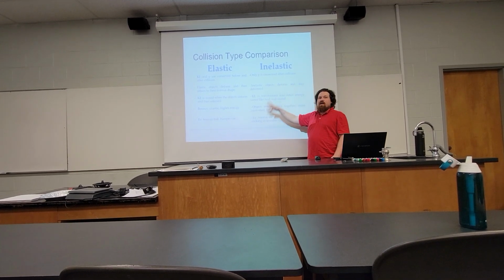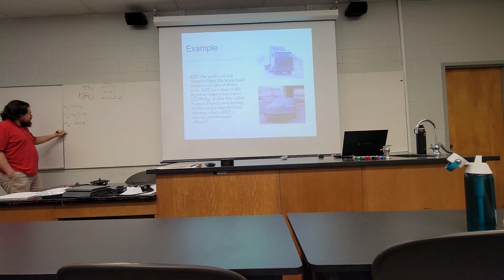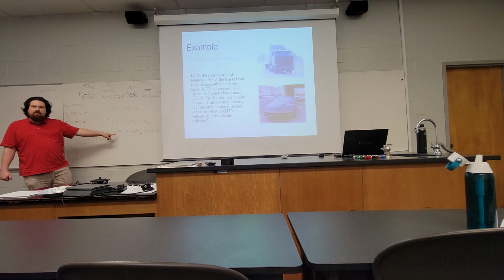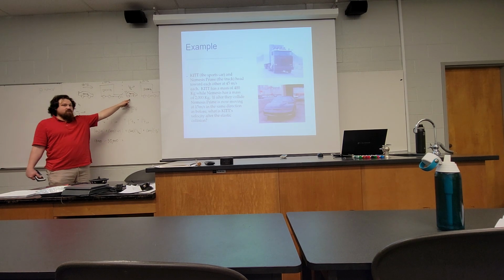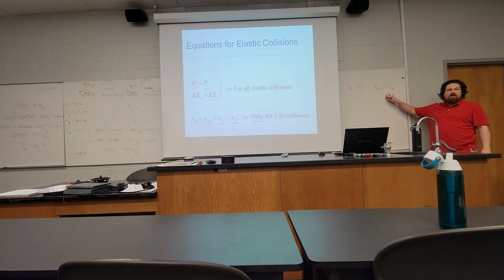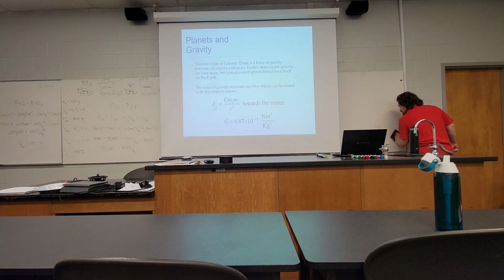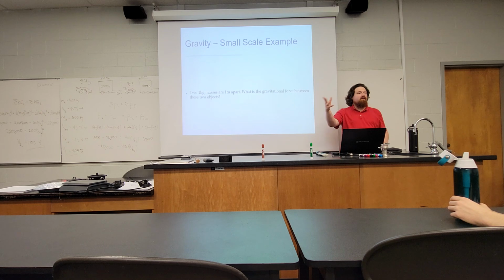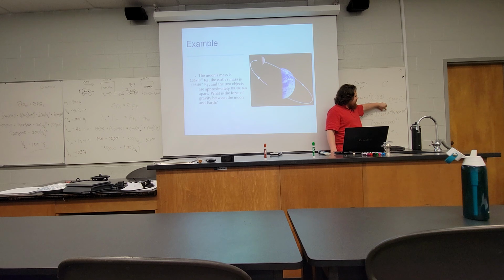Phys1000 - Spring 2023 - 2/17 E - Ch3: Elastic Collisions and Universal Law of Gravitation